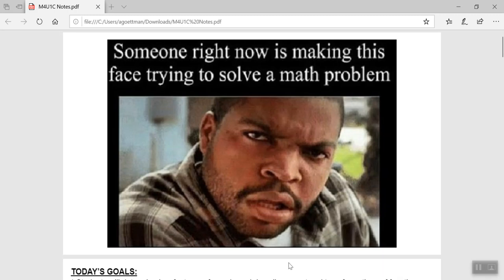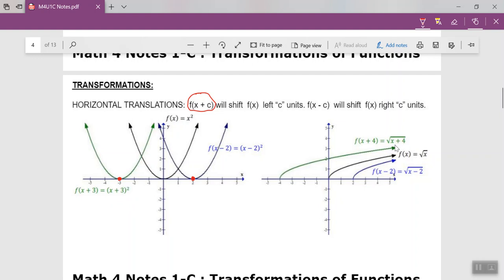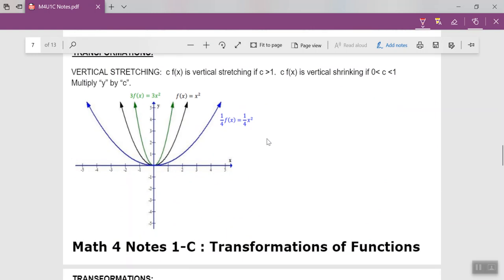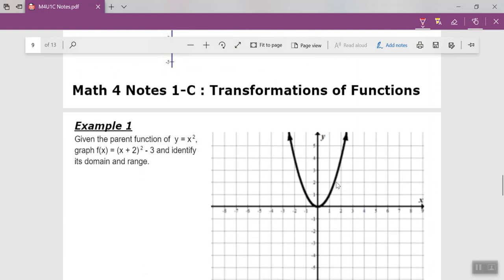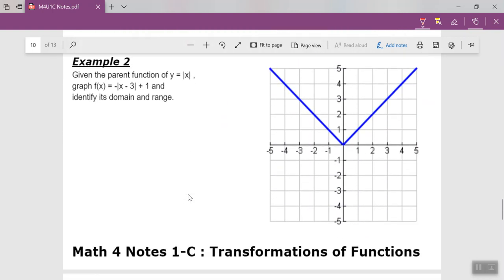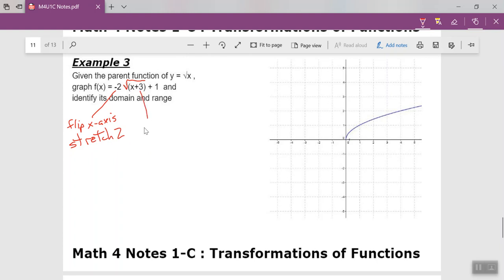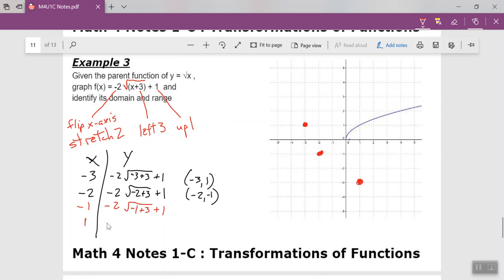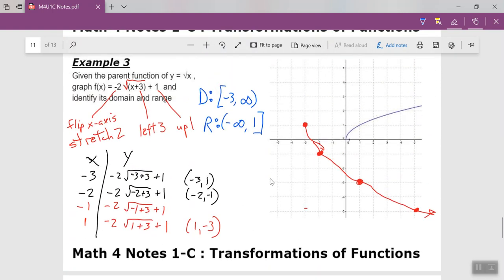M4U1C Notes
Parent functions with transformations